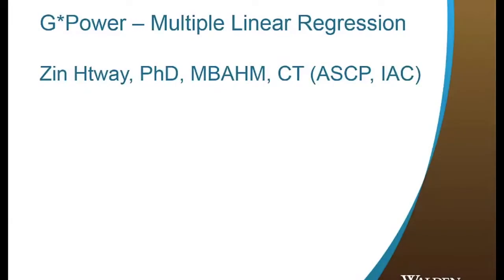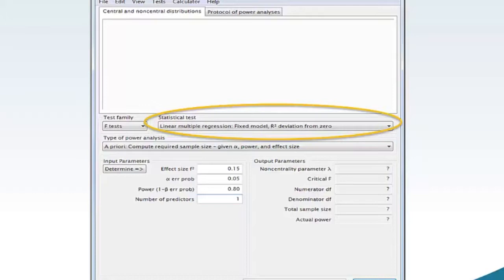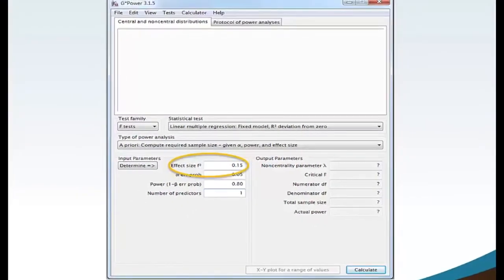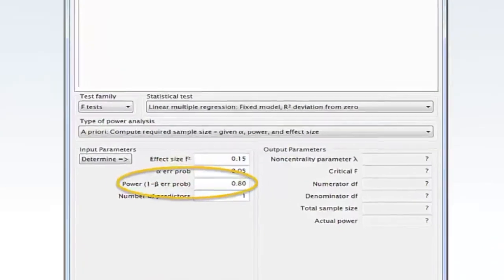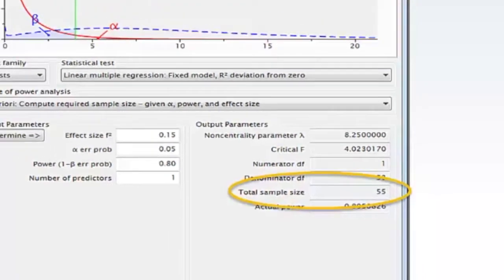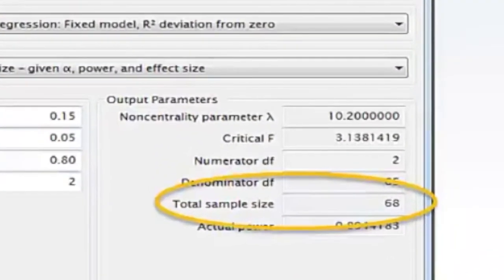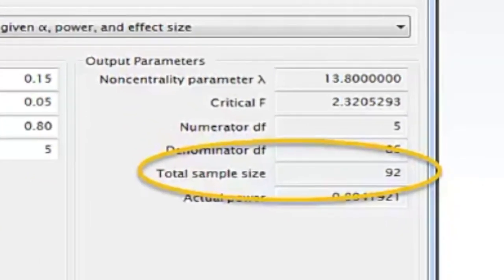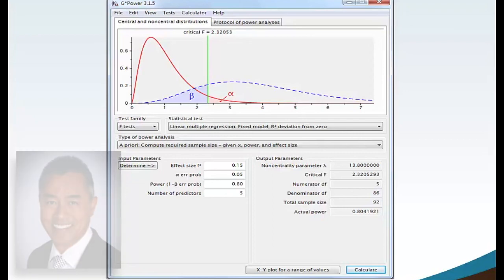G*Power: Calculating Sample Size in Multiple Linear Regression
Learn to use G*Power software to calculate required sample size for multiple linear regression.

*Modified from the original recording on February 25, 2015 for quality, length, and sound.